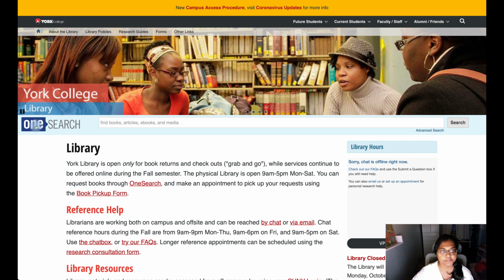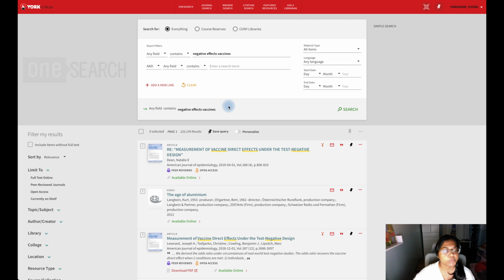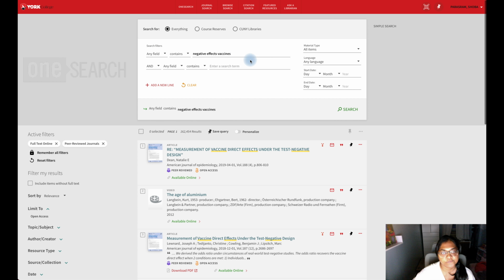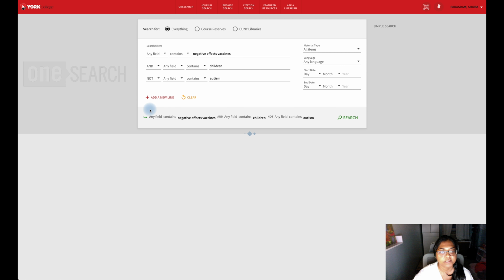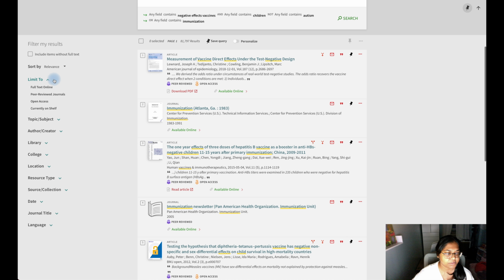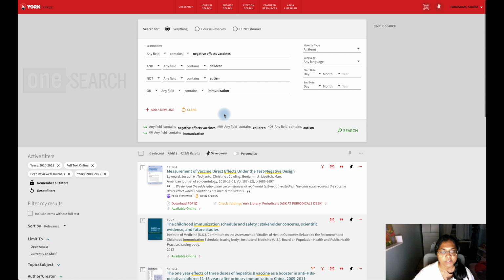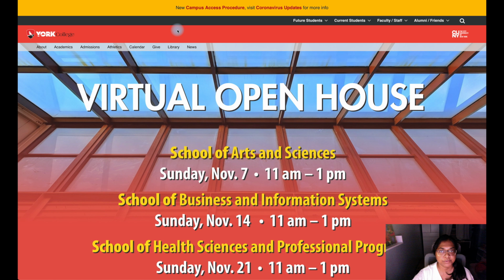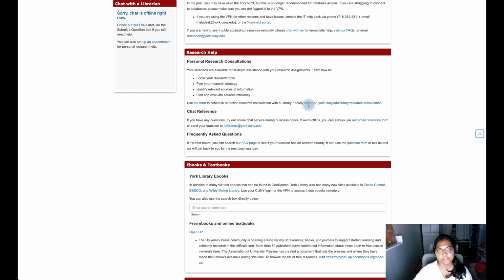Navigating York's Databases